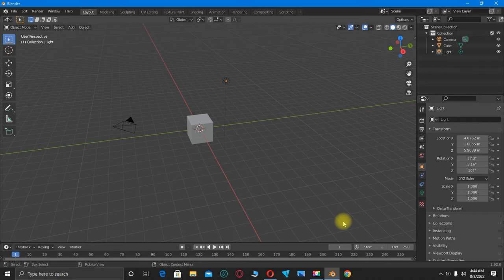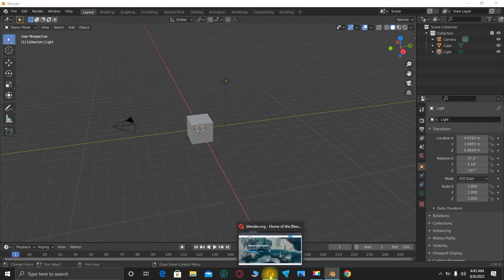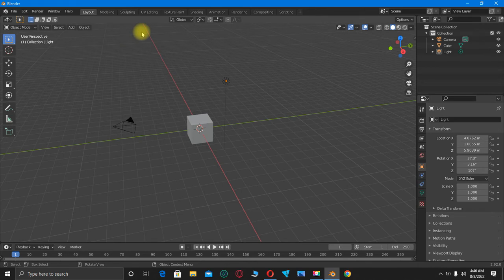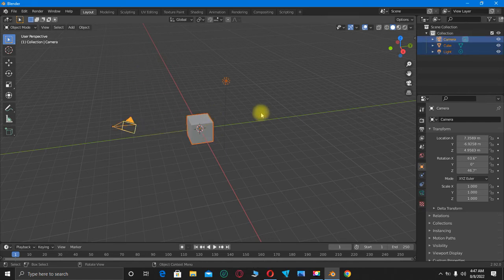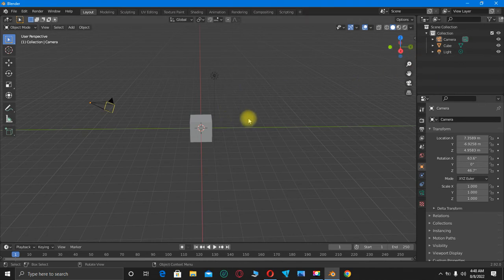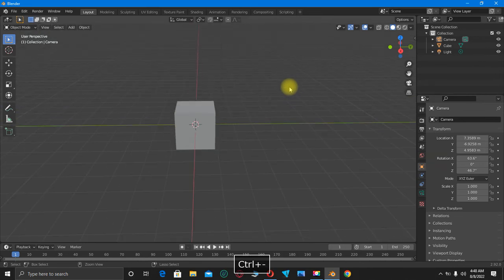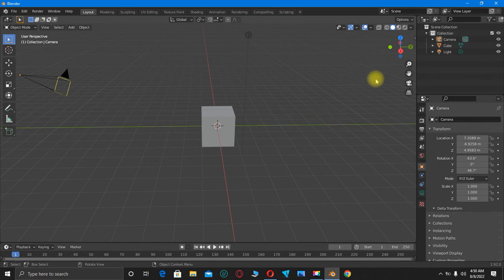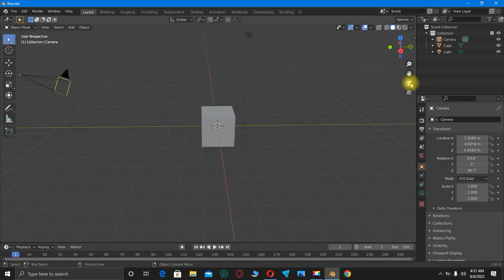HOW TO NAVIGATE INSIDE BLENDER